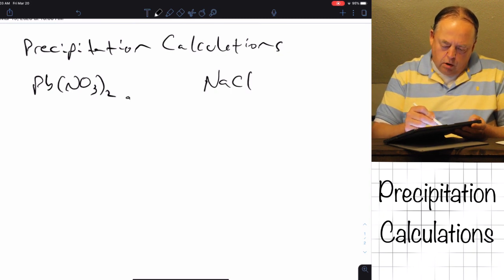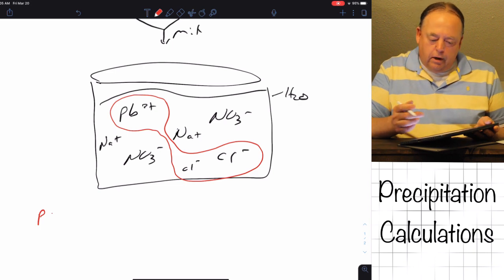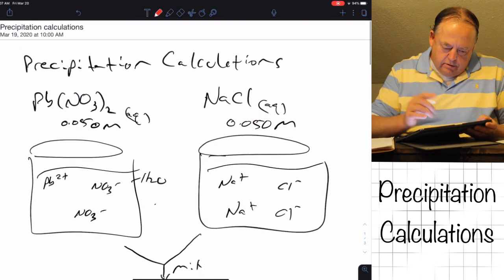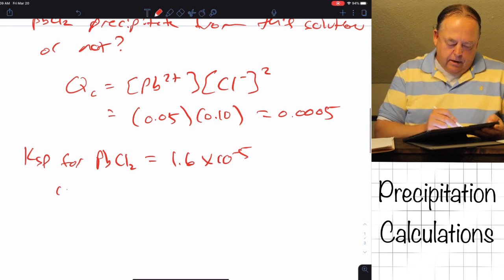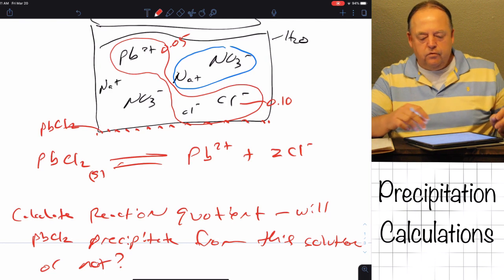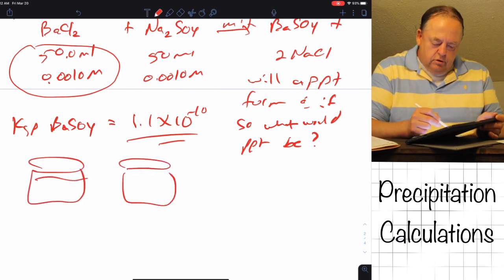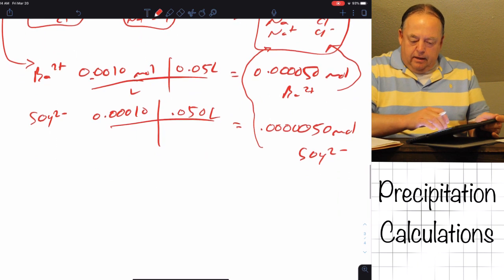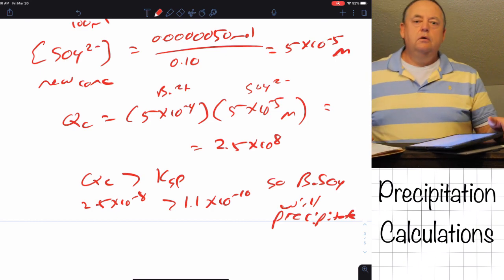Chem 1312 Chapter 17-3 Precipitation Calculations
calculations of precipitation reactions.